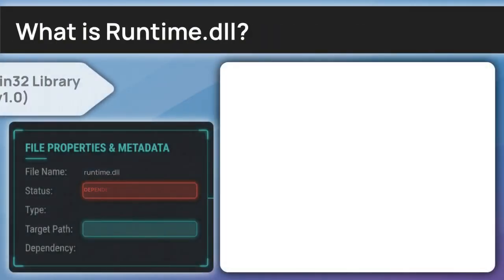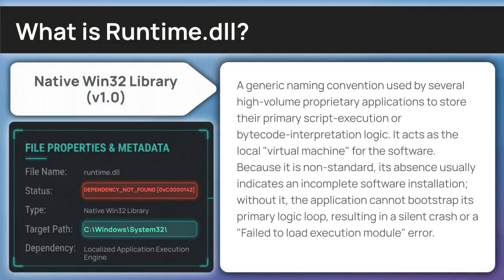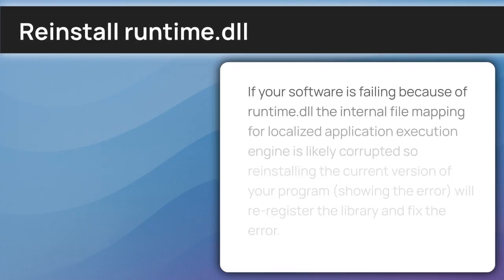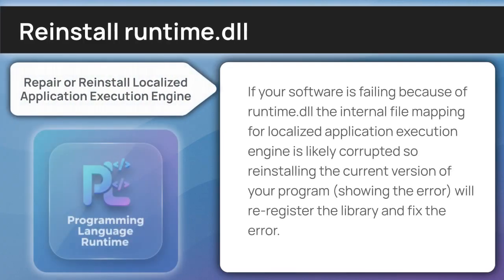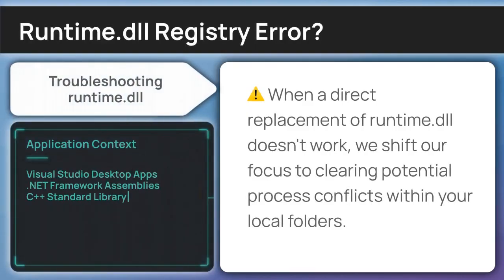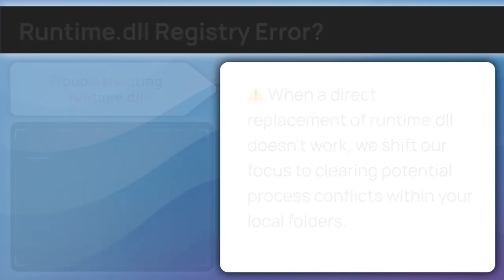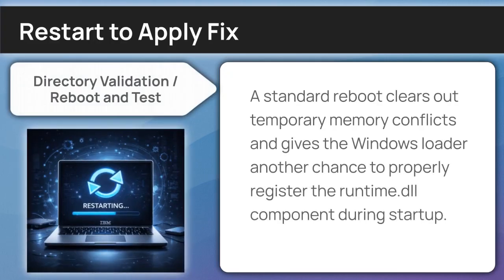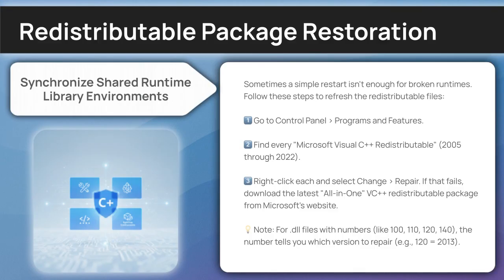How to Fix runtime.dll Missing Error [SOLVED]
Runtime.dll: Tutorial on How to Fix Missing or Corrupt DLL Errors in Localized Application Execution Engine. 🛠️⚙️ More details about an optional maintenance utility can be found

Getting a Runtime.dll missing message? I’ll walk through widely recommended troubleshooting steps to help restore normal Localized application execution engine behavior.

What is Runtime.dll? A generic naming convention used by several high-volume proprietary applications to store their primary script-execution or bytecode-interpretation logic. It acts as the local "virtual machine" for the software. Because it is non-standard, its absence usually indicates an incomplete software installation; without it, the application cannot bootstrap its primary logic loop, resulting in a silent crash or a "Failed to load execution module" error.

Runtime.dll works as a Native Win32 Library DLL built on the Native Win32 Library used by Localized application execution engine. I’ll outline standard troubleshooting methods that are often effective for this issue.

▶ In this guide, you’ll see:

- Reconnecting runtime.dll components and dependencies

Timestamps:

00:00 - How to Fix runtime.dll Missing Error Windows 11 Startup
00:17 - Is runtime.dll Safe or a Virus
00:50 - Reinstall runtime.dll Without Downloading from Unsafe Sites
01:12 - Restart Your Computer to Ensure Fix Works
01:30 - Reinstall Redistributable Packages to Fix runtime.dll Error
02:15 - Prevent Malware When Fixing runtime.dll Error